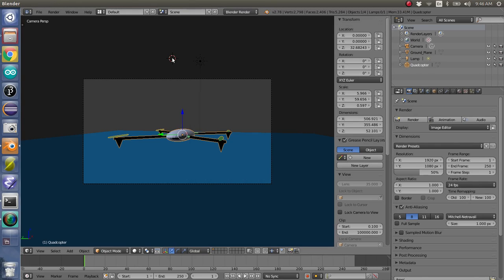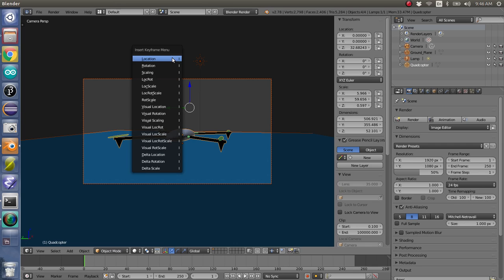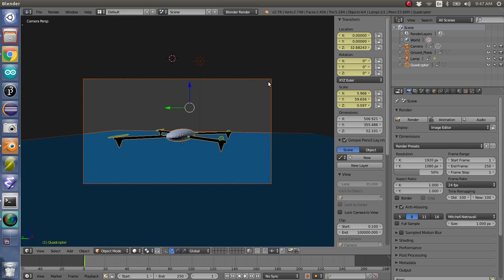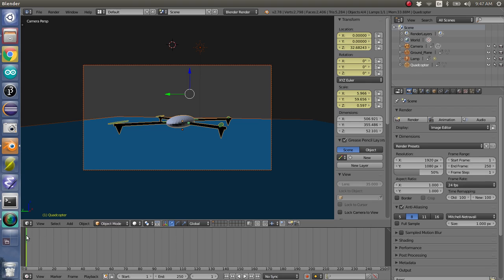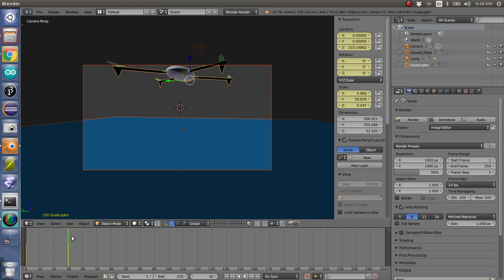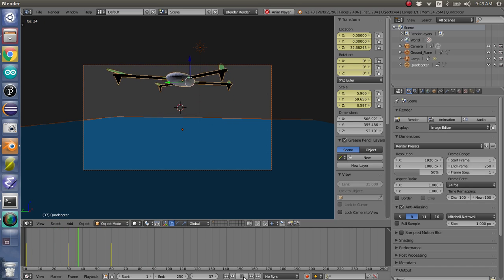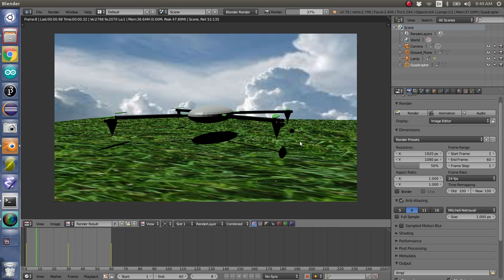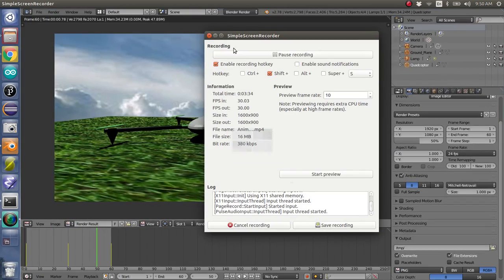Blender Help - Animating a Quad